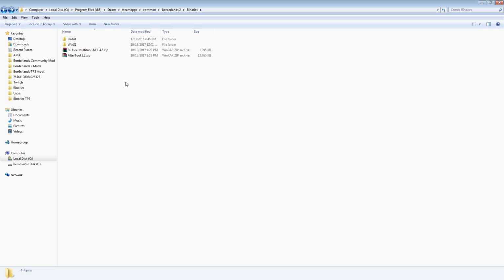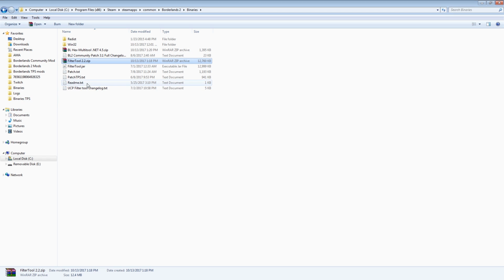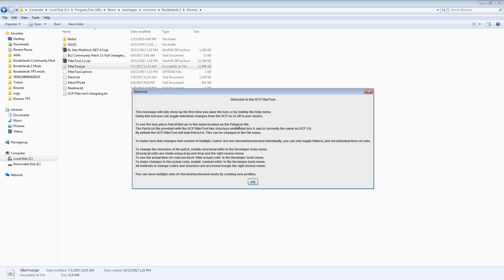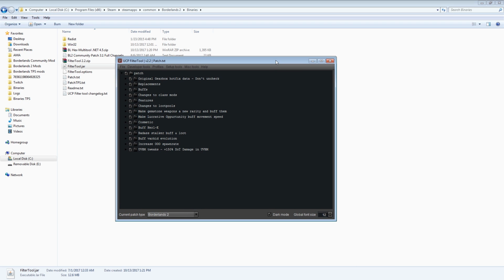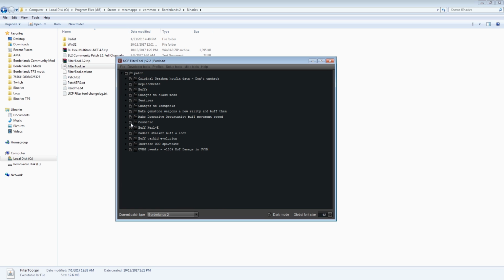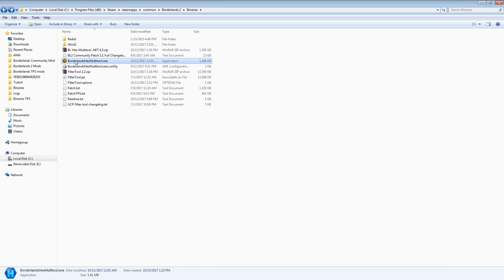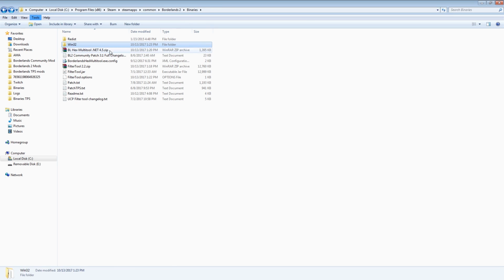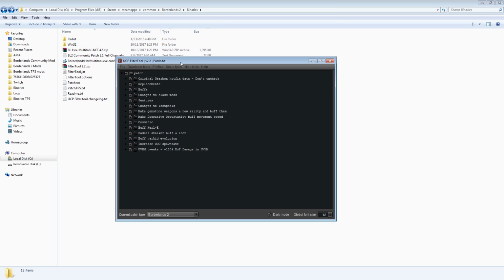An easier tutorial on how to install the Unofficial Community Patch for Borderlands 2.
I forgot this part of the tutorial but type in "exec patch.txt" afterwords to execute the patch in game. (By pressing the console key after you load into the game and then typing that in)